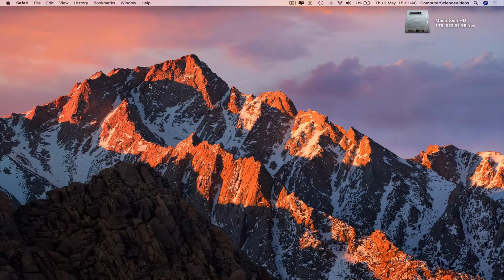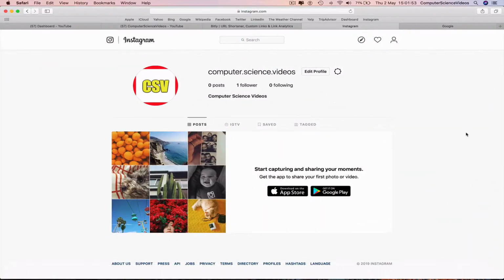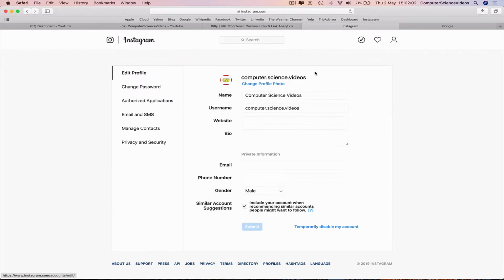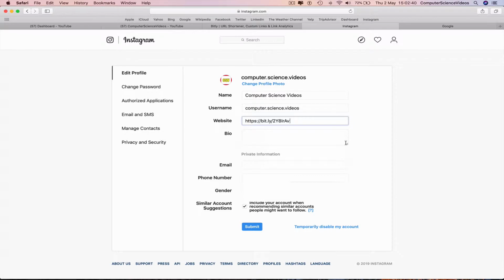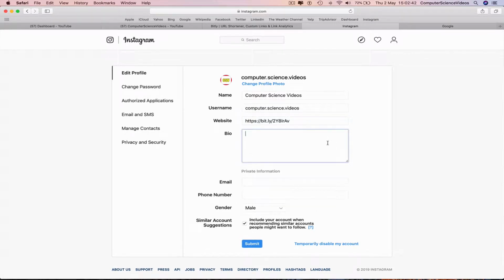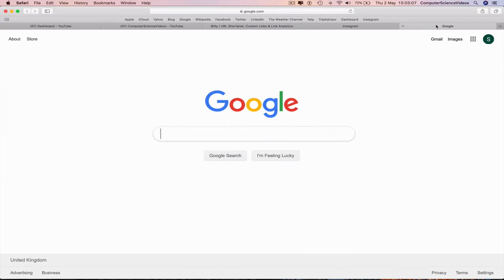How To ADD an Instagram Biography On a Computer - Tutorial 4 | New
This quick tutorial shows you how to add an instagram biography on a Mac / Computer - Tutorial 4 | New